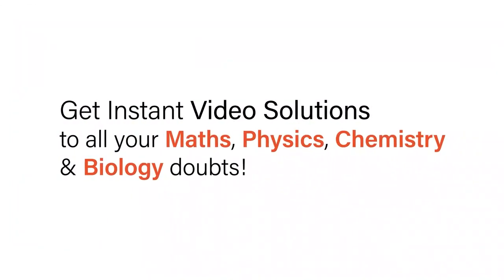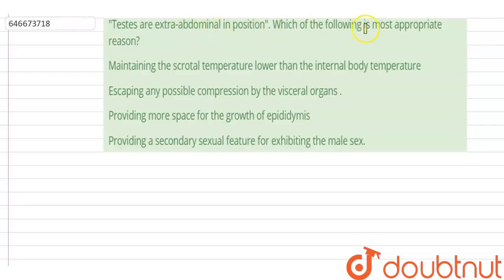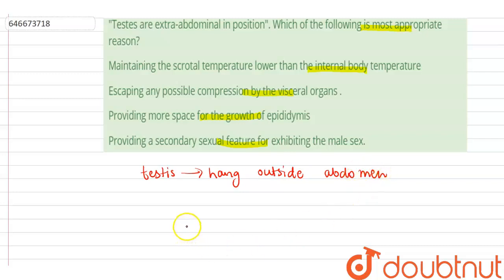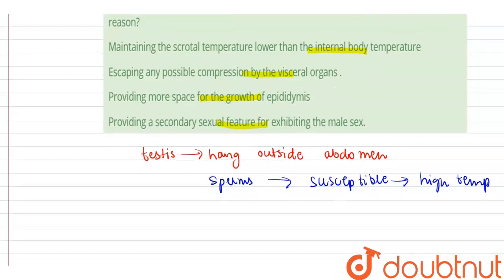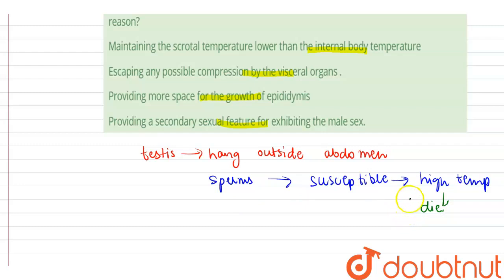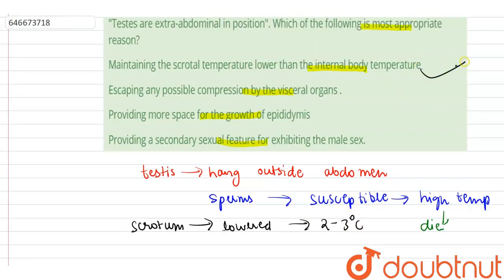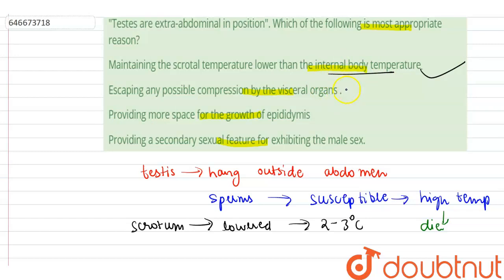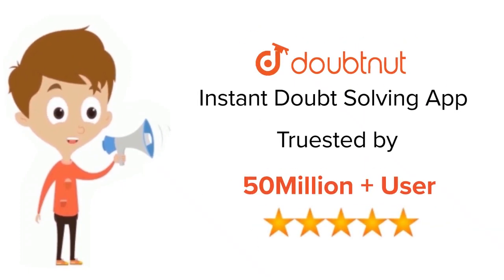Testes are extra-abdominal in position. Which of the following is most appropriate reason? | 12 ...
Testes are extra-abdominal in position. Which of the following is most appropriate reason?
Class: 12
Subject: BIOLOGY
Chapter: REPRODUCTIVE SYSTEM , EMBRYOLOGY AND REPRODUCTIVE HEALTH
Board:IIT JEE

👉 Have Any Query? Ask Us.